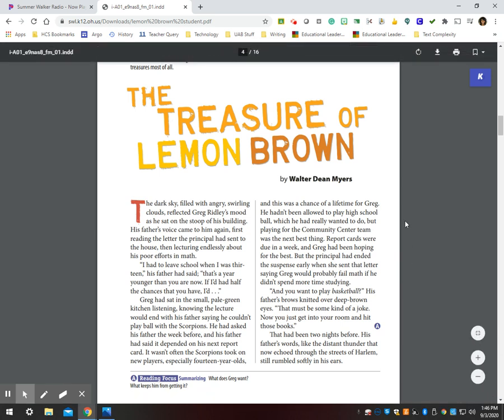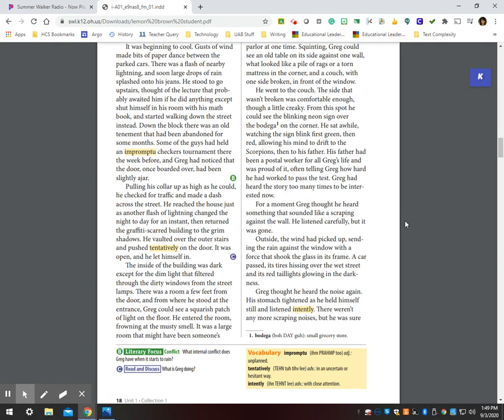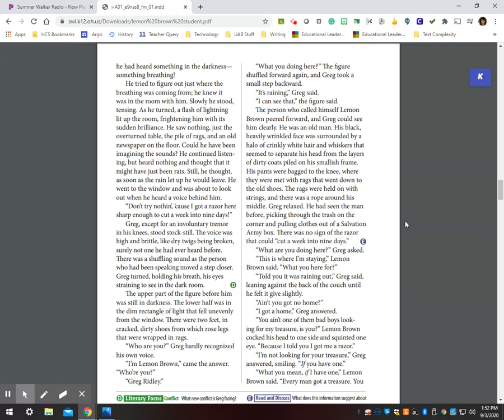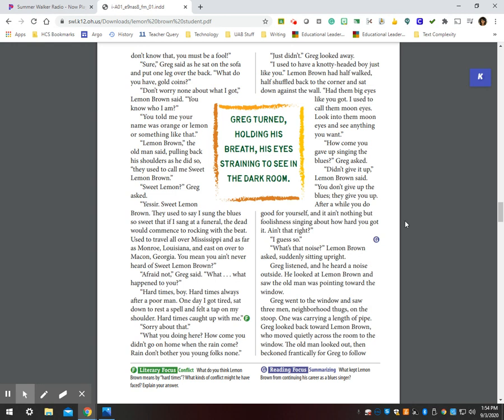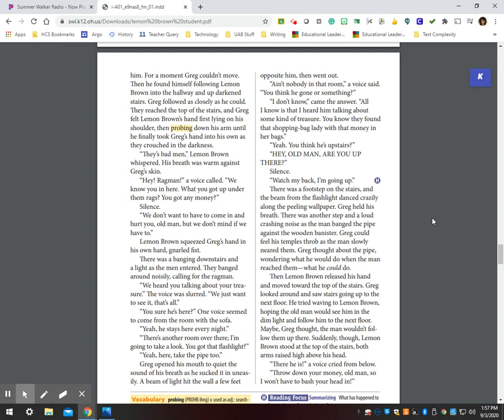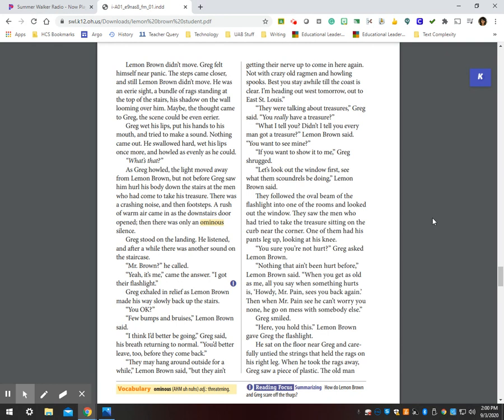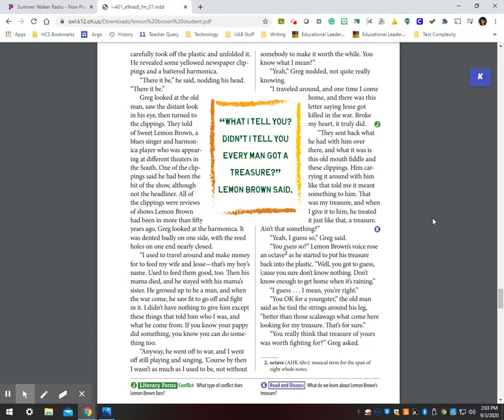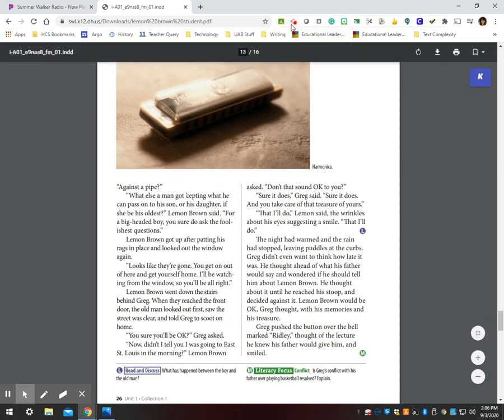The Treasure of Lemon Brown